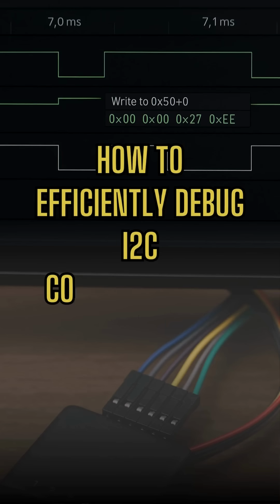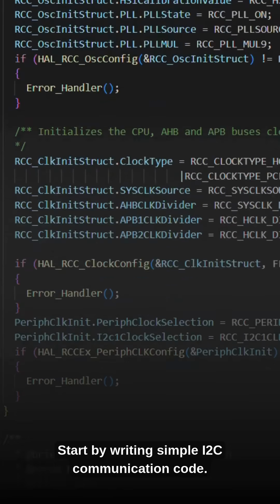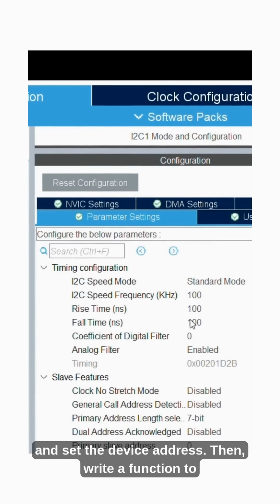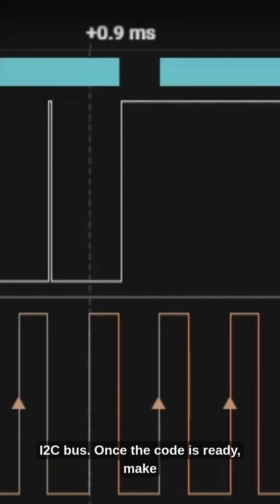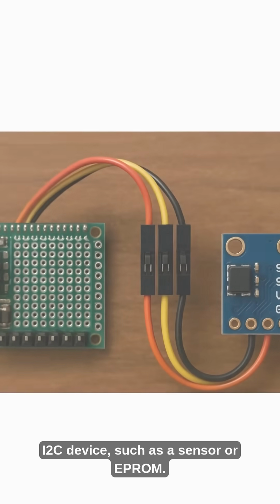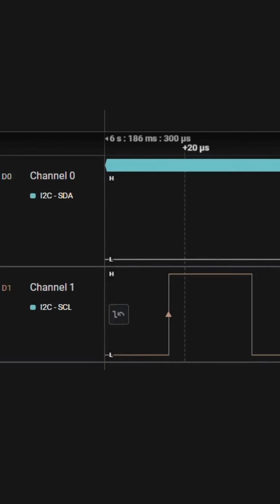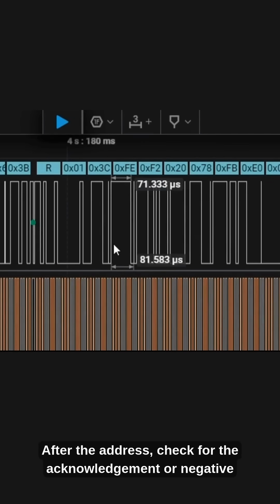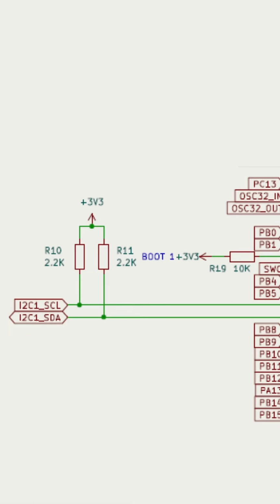How to efficiently debug I2C communication with a logic analyzer??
Join free course💡